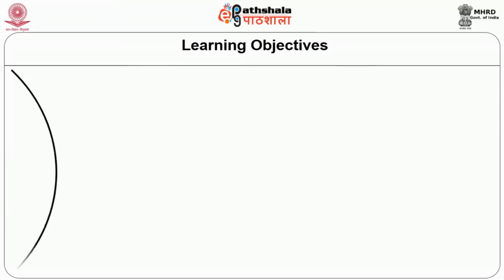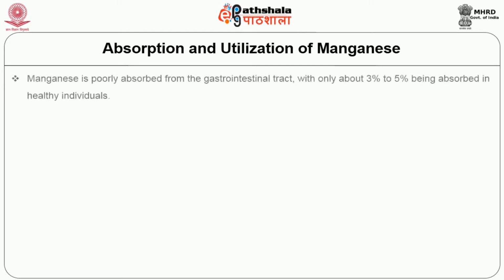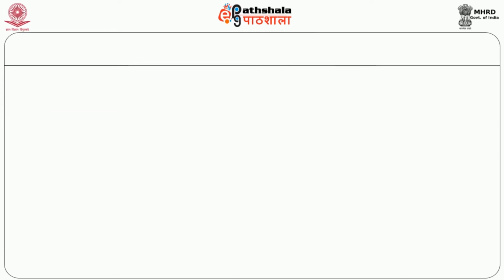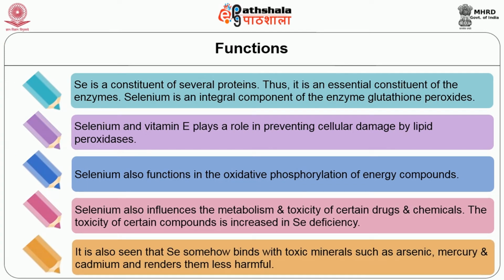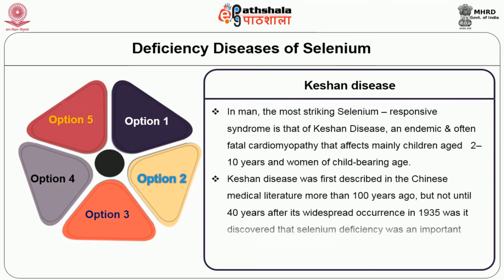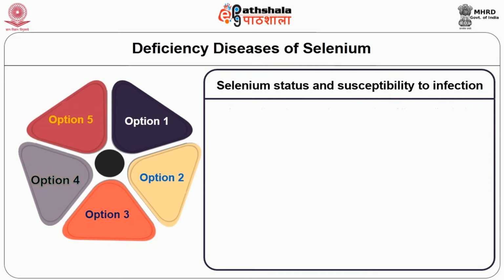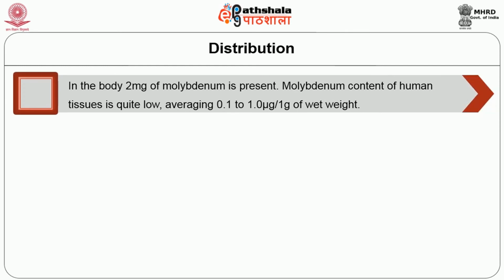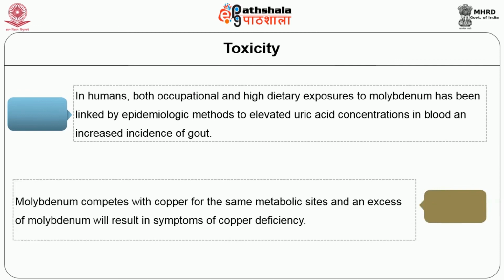M-36.Distribution, absorption, utilization, sources , deficiency and toxicity of Molybdenum ,